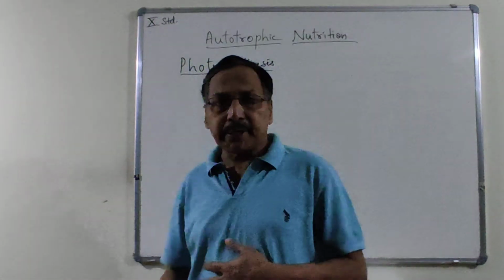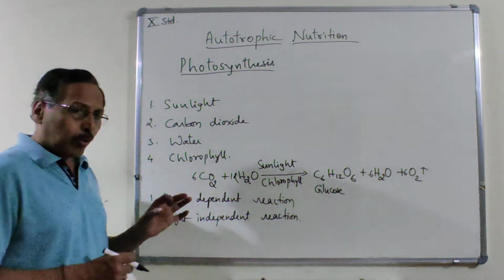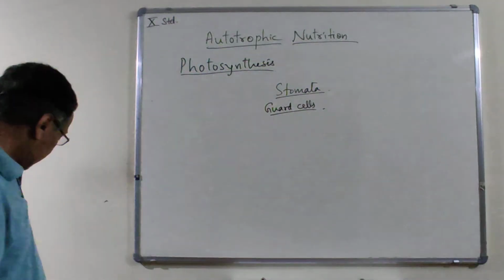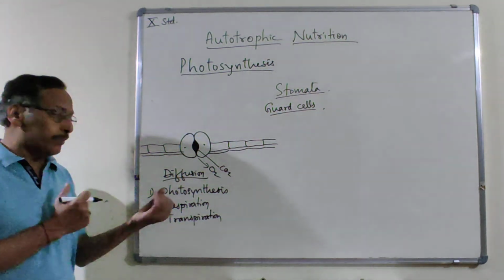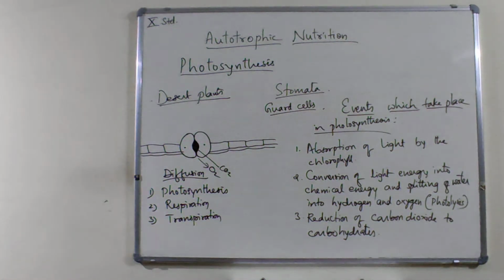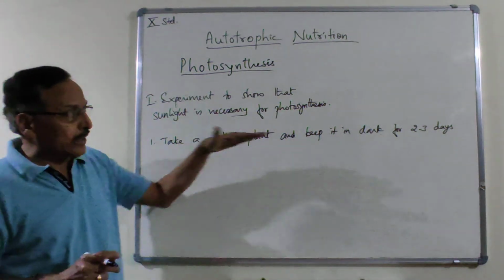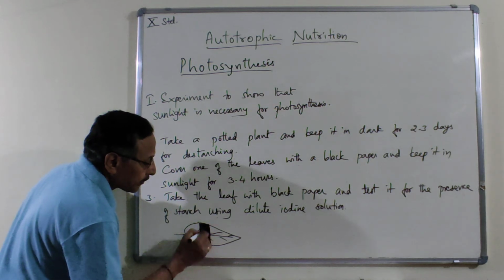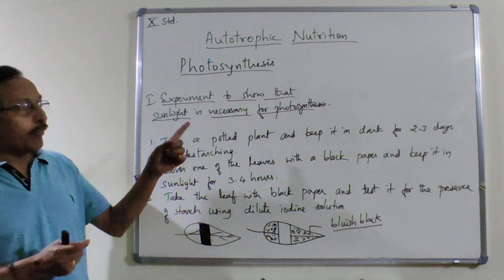Photosynthesis or Autotrophic Nutrition.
Photosynthesis takes place in two stages. One is a light dependent phase and second is a light independent phase. In the light dependent phase water is split into hydrogen and oxygen In the second phase glucose is formed from carbon dioxide.